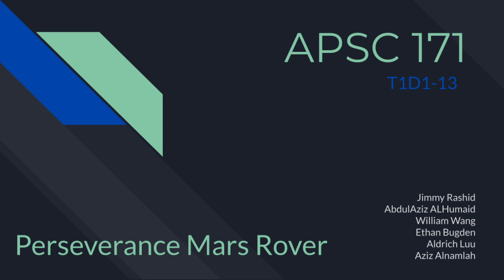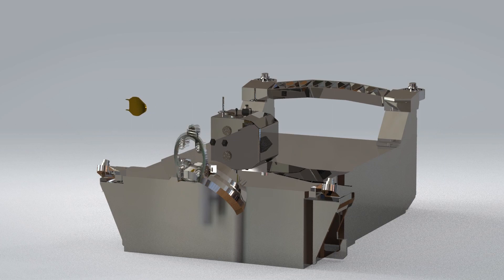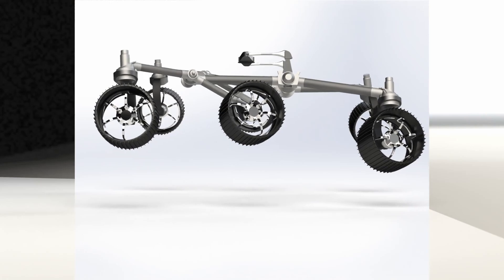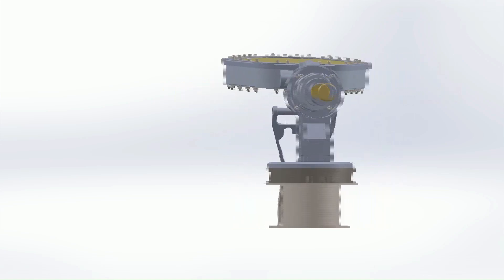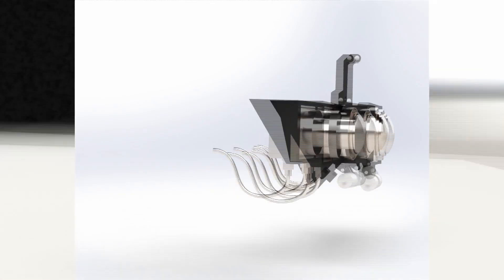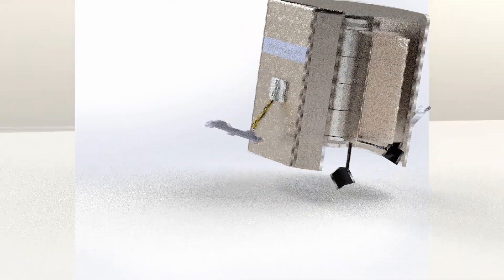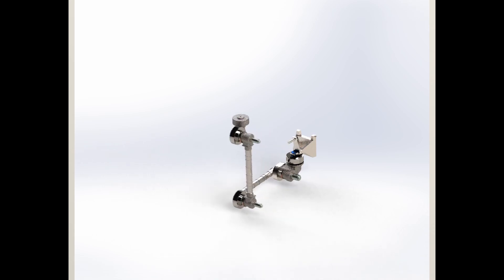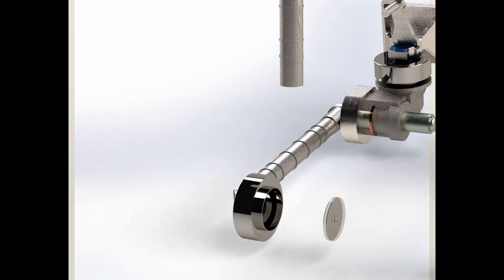Solidworks Design Project - APSC 171 - 2022 - T1D1-13